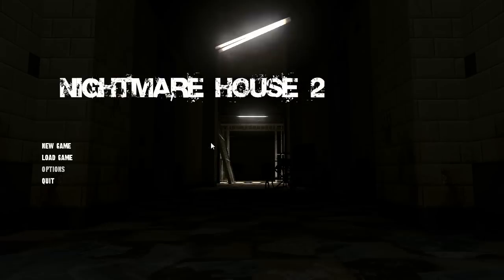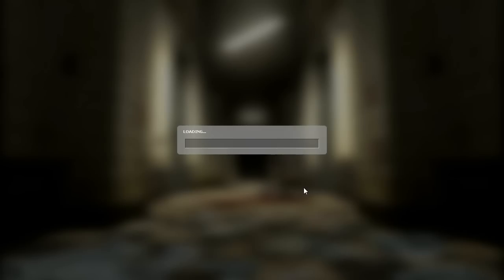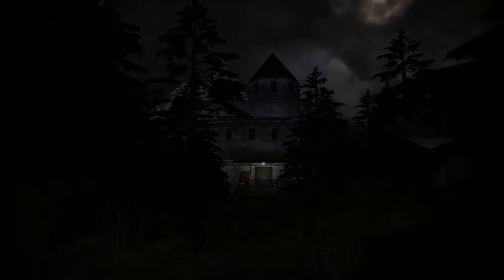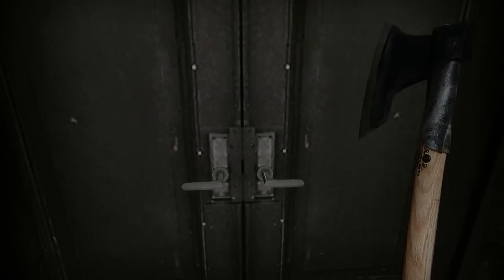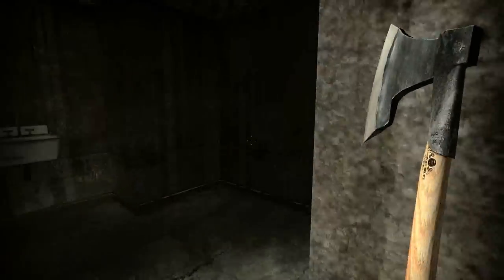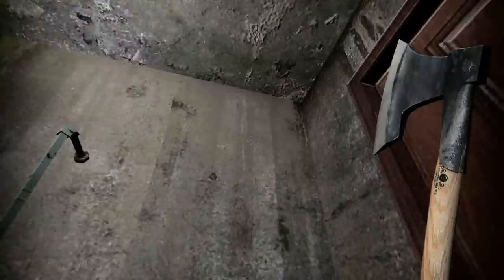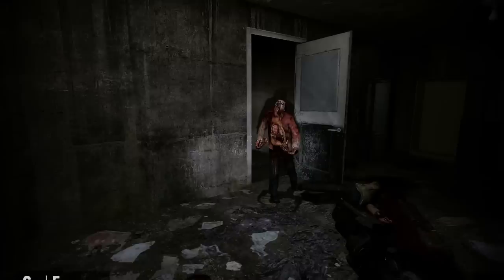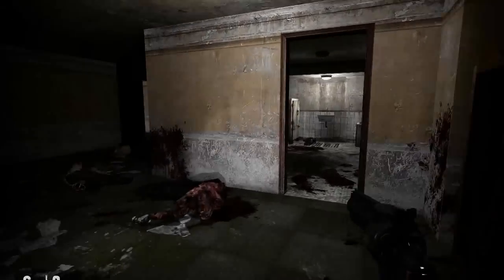Nightmare House 2 Gameplay horror Walkthrough - Scarey Dark of Darkness - Part 1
Nightmare House 2 horror game, I check out this recommended mod for Half Life 2 and find it rather amusing, hope you enjoy as I blunder my way through another horror game.

Recorded in 1280 x 720p on Fraps
Mic Samson
On Intel i7 3.4ghz
Geforce GTX 580
16GB Corsair Vengeance
Coolit ECO C240 A.L.C.